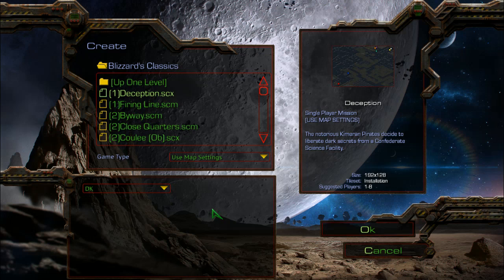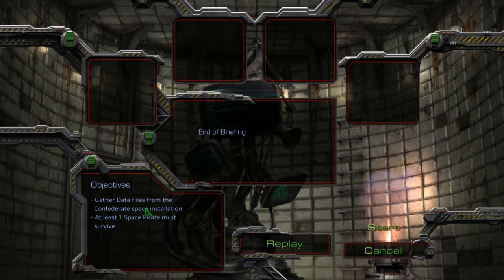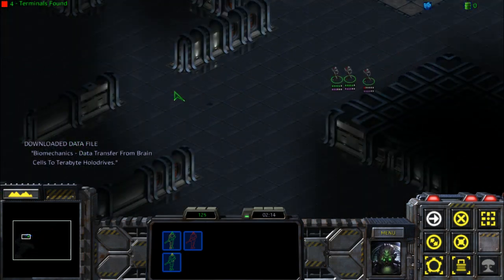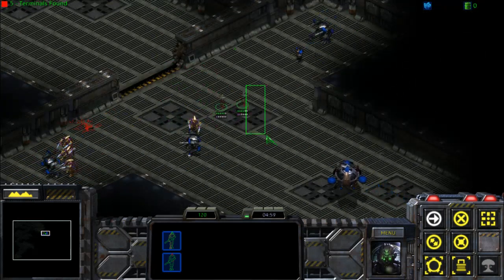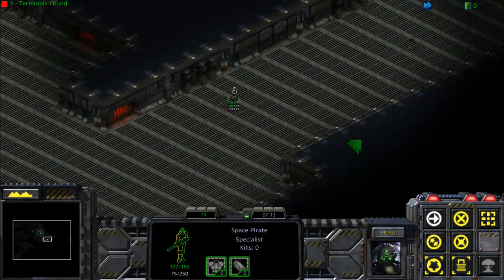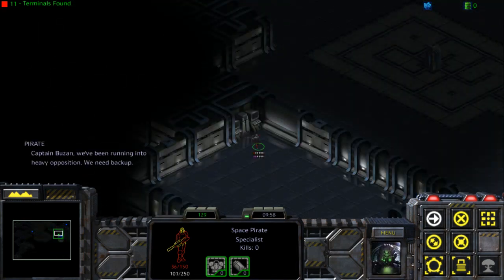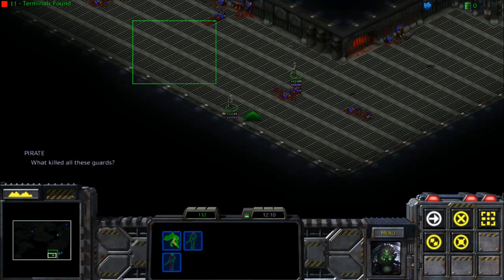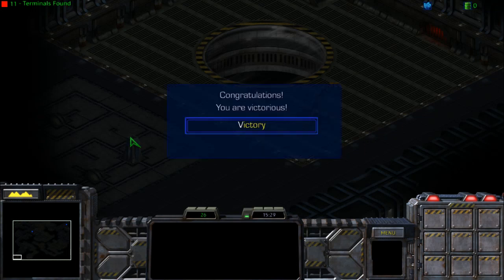StarCraft: Deception [R]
The deceptive Kimeran Pirates infiltrate a Confederate Science Facility to uncover sealed secrets.

I've played worse than I thought lol.